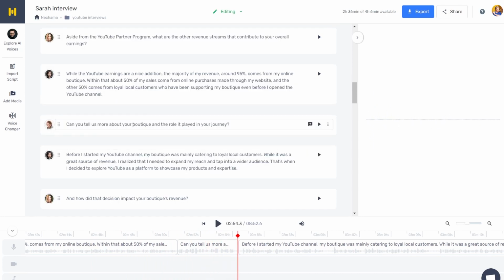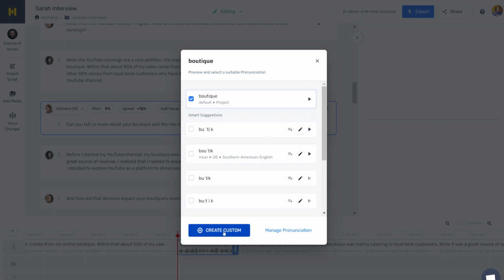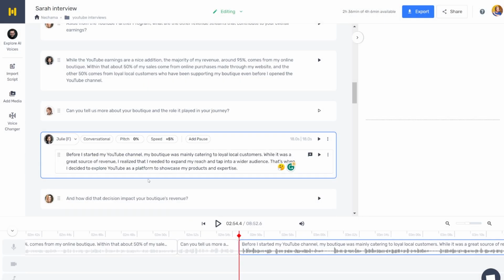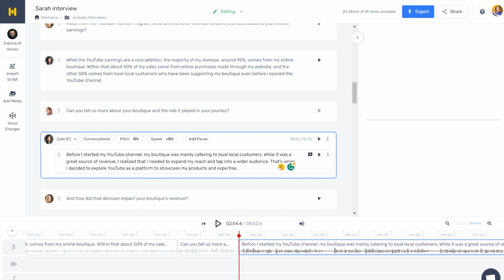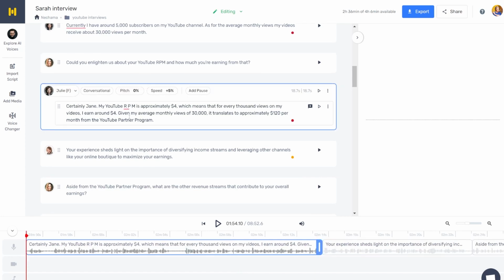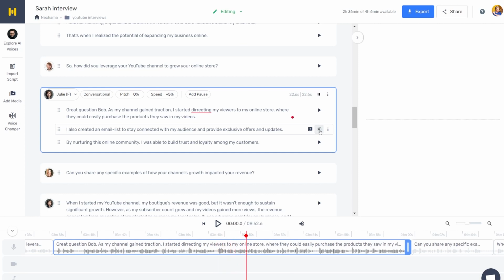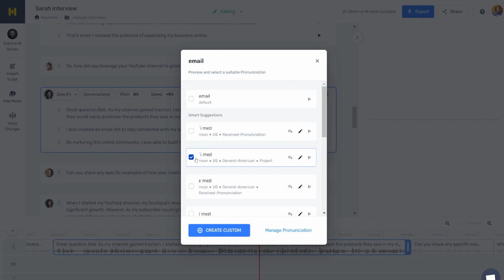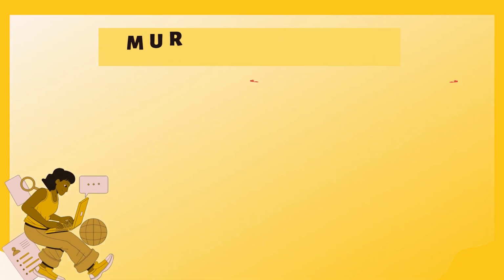Fine-Tuning Pronunciation in AI Voices on MURF.AI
Get ready for the next lesson in our free Murf.ai course: Exporting AI Voiceovers on MURF.AI

Welcome to the next lesson in our course, where we explore the art of customizing pronunciation in AI voices on MURF.AI. Sometimes, AI voices may mispronounce certain words or sound unusual, but fear not! MURF.AI provides a tool that allows you to adjust the pronunciation and ensure your AI voice says the words just as you want them to sound.

Within the pronunciation tool on MURF.AI, you'll find various options to choose from. However, it's worth mentioning that if you're unsure how to write phonetic pronunciation symbols, it might be challenging to make precise changes directly in the tool. But don't worry! I'll share some valuable tips on how you can effectively alter pronunciation, even if you're unfamiliar with phonetic notation. These tips involve making small changes in the text itself to achieve the desired pronunciation.

In this lesson, I'll walk you through all the available options for adjusting pronunciation, ensuring your AI voice sounds exactly the way you want it to. From subtle tweaks to more significant modifications, we'll explore techniques that empower you to personalize the articulation of your AI voice output.

Schedule posts on all your social media with this tool.Saving time and ensuring consistent content delivery.

Reach a wider audience by simultaneously streaming to multiple accounts,